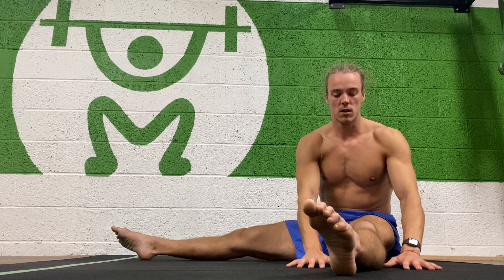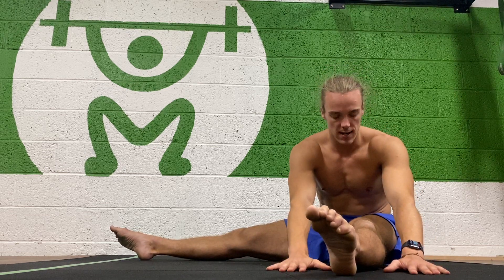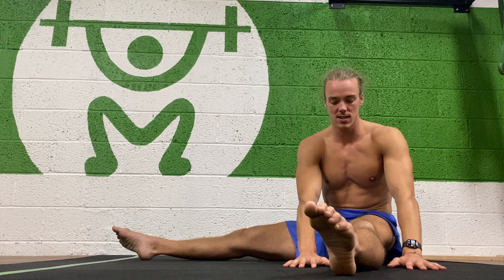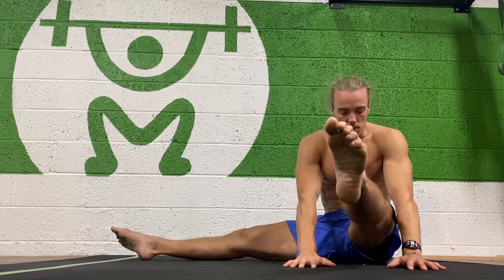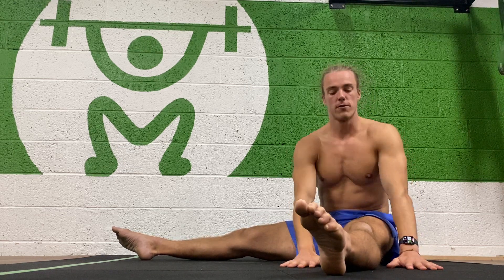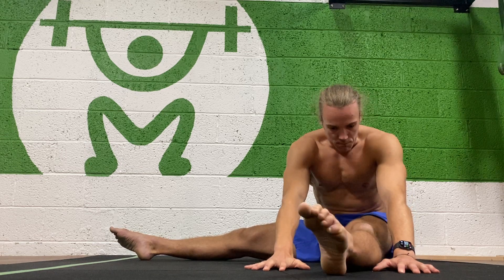Seated Straddle Compression Hold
Movement demo and Explanation